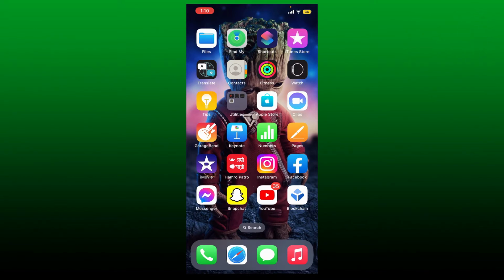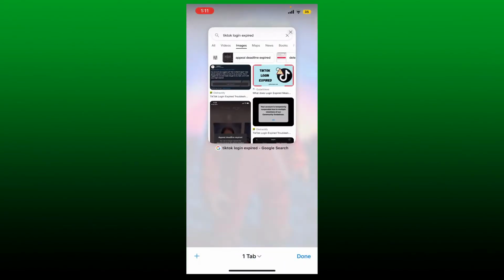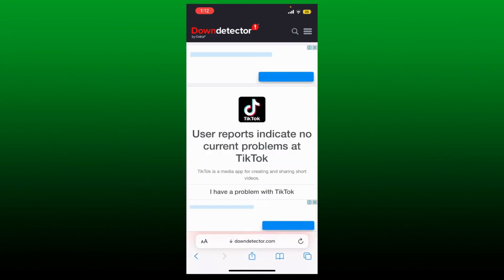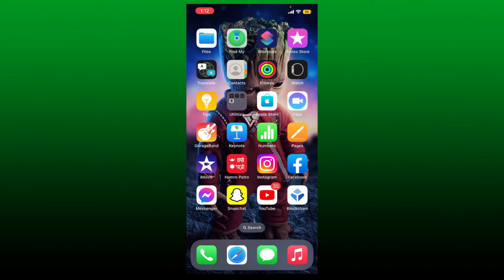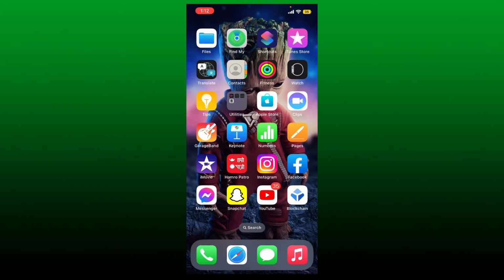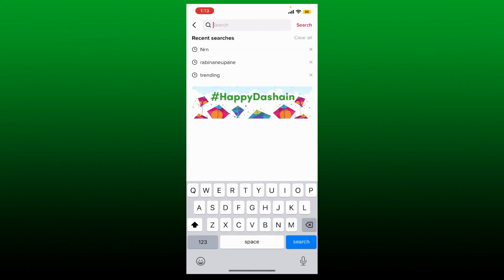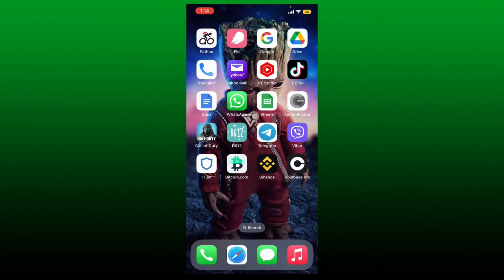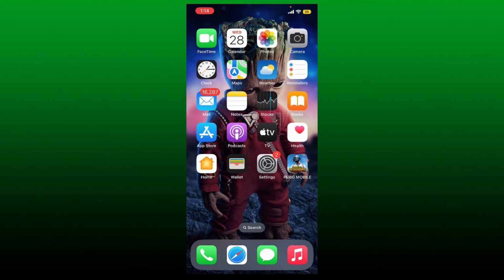TikTok: How to Fix TikTok Search Bar | Solved Tiktok Search Bar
Confused about how to fix TikTok search bar? In this video, we'll learn the exact steps on how to fix TikTok search bar. You can use a third-party site in order to check your tiktok server  If there is any problem with the tiktok site, you don't have to do anything since server-related issues cannot be addressed on your end. All you need to do is to wait it out until your servers start working again and then restart tiktok. Once it is connected, go open up your tiktok app and see if that fixes the issue.